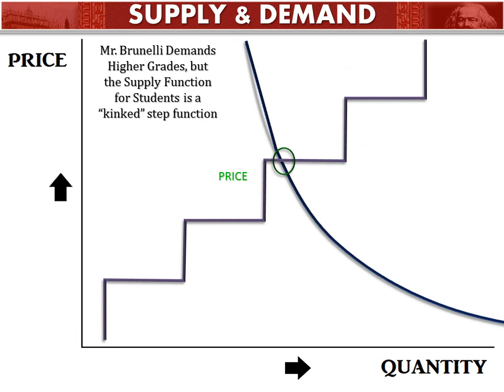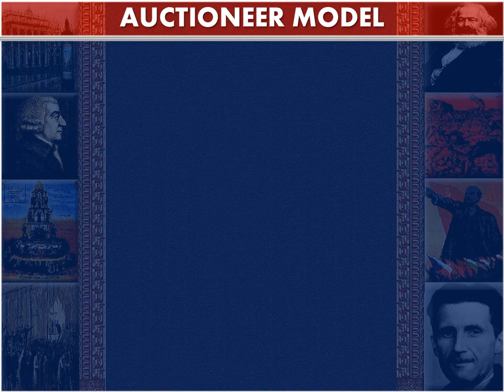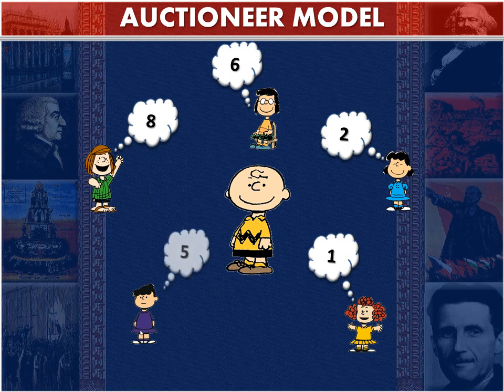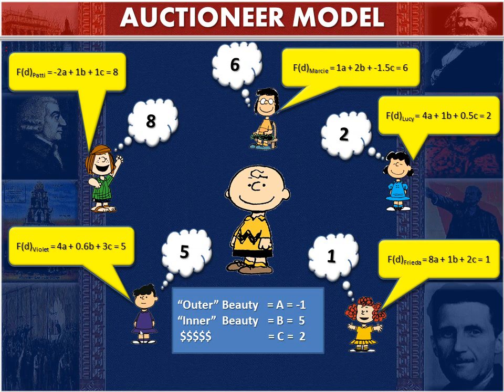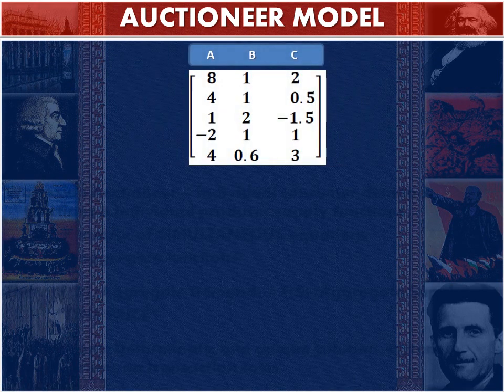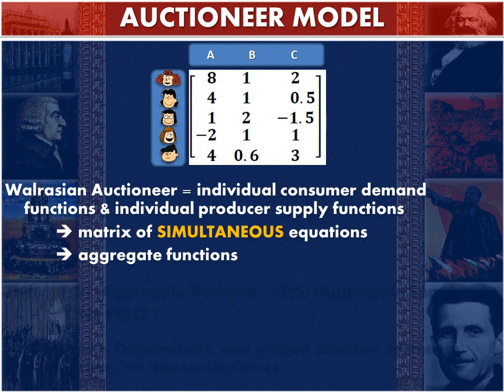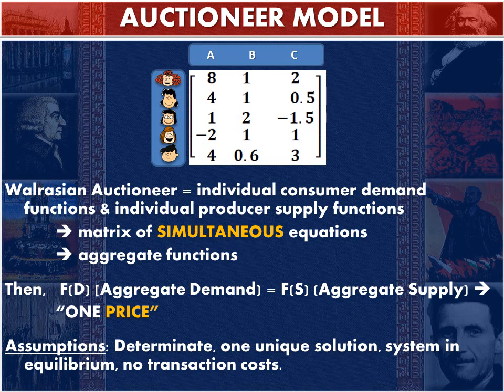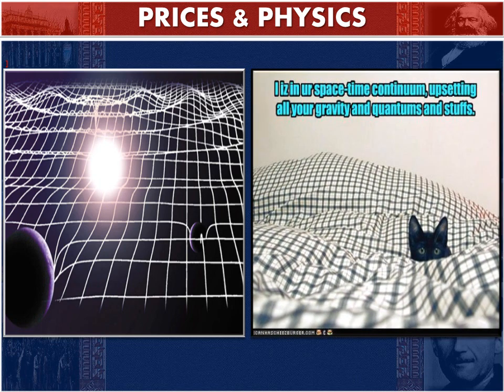SUPPLY DEMAND PART3